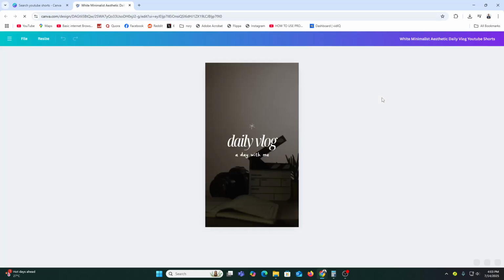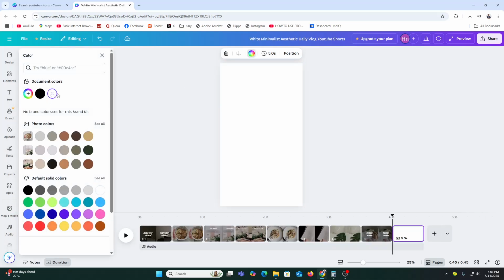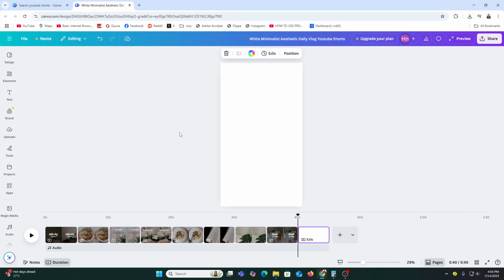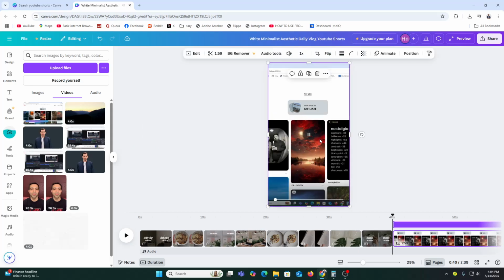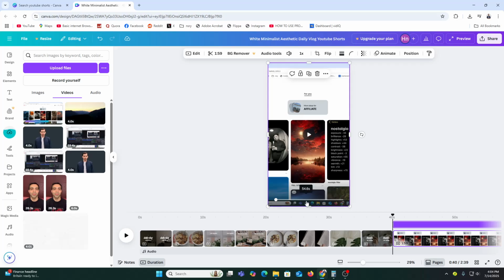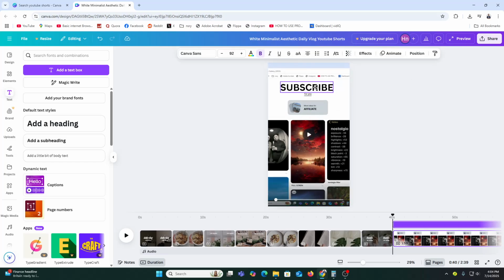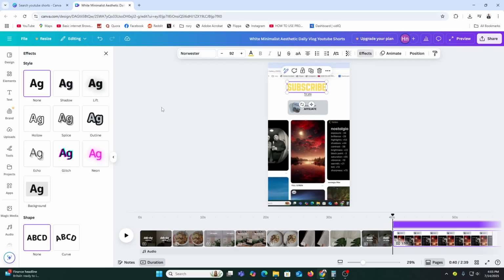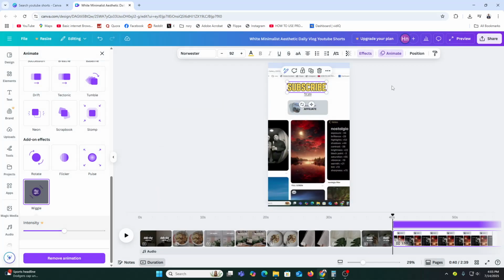How to Make Youtube Shorts with Canva 2025 (Full Guide)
How to Make Youtube Shorts with Canva
In this video, you will learn how to make YouTube Shorts with Canva quickly and easily. We’ll guide you step by step on creating engaging short videos using Canva’s templates, editing tools, and animations. This tutorial also covers tips for adding text, music, and effects to make your Shorts stand out and attract more viewers.